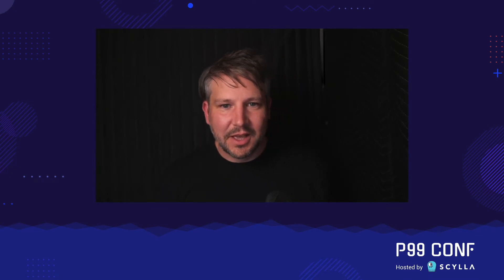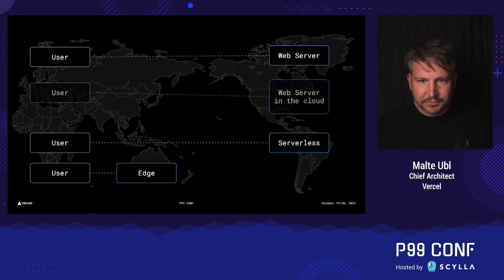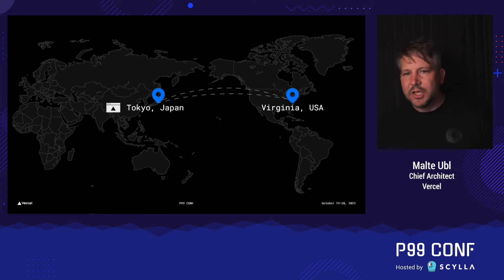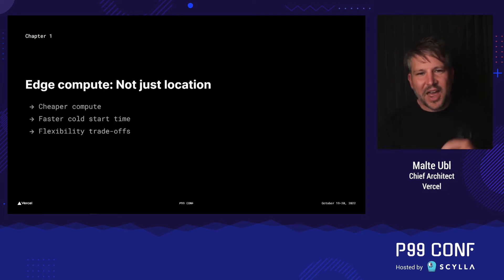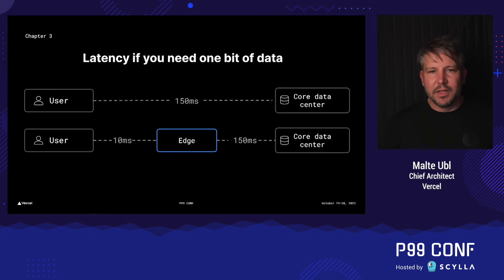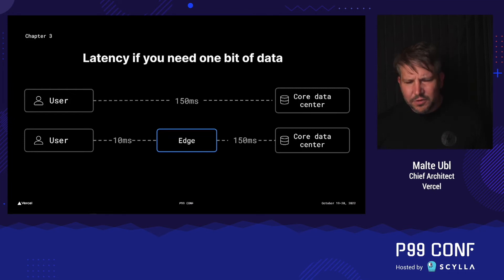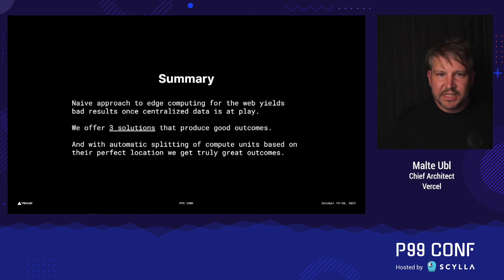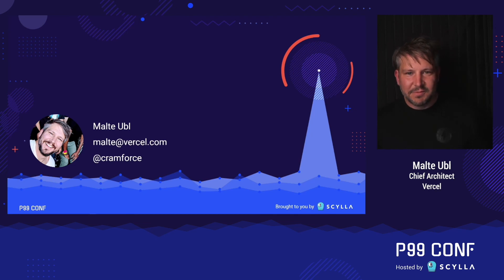Ultra-Low-Latency Web Rendering on the Edge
The industry is increasingly motivated to move compute to the edge. The promise is ultra-low-latency connections to your users. But the same change moves that compute further away from common data stores and backend applications. How do we square that circle? During this session, Malte will discuss the trade-offs of the new paradigm of rendering web pages in the edge, and look into end-to-end architectures that make it shine.